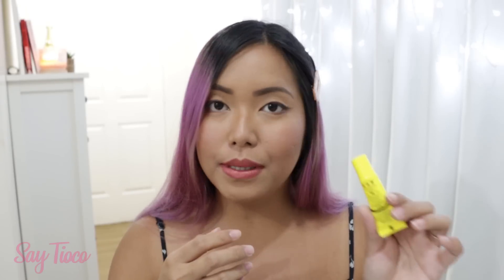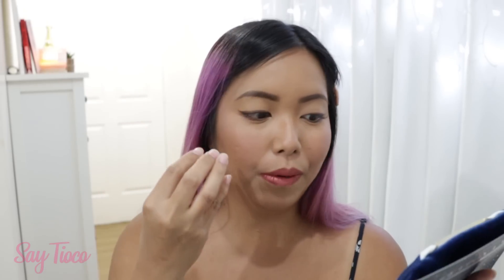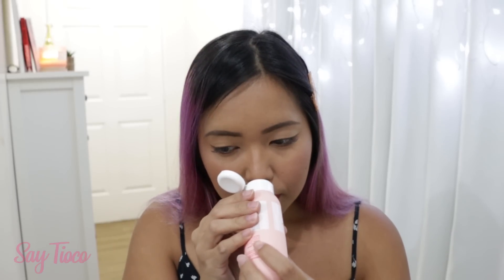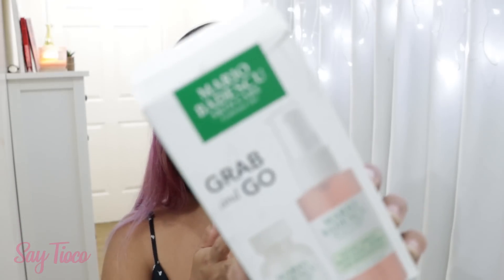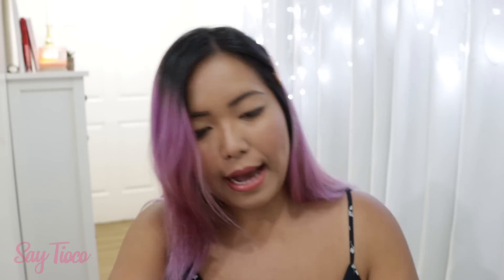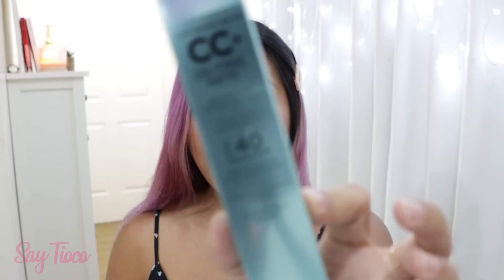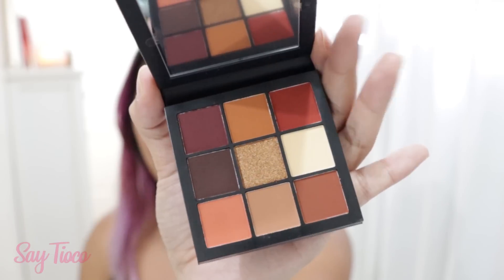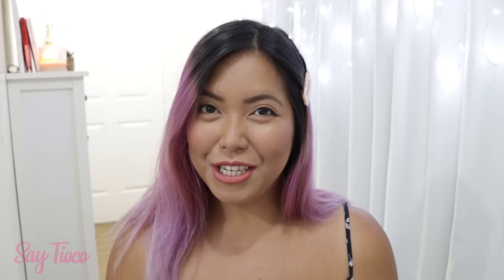SEPHORA HAUL (WOW! AVAILABLE IN MANILA!) - saytioco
I missed doing beauty hauls!!! Thank you Sephora for sending these over, super love them!!! Let's discuss in the comments which products you want to try out for yourselves!

CAMERA I USED IN THIS VIDEO: Canon Powershot G7X